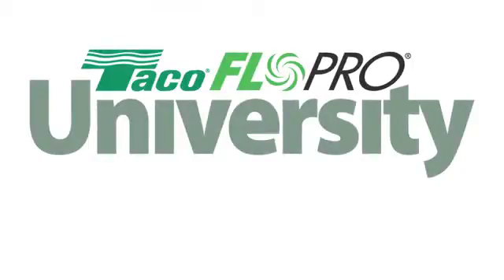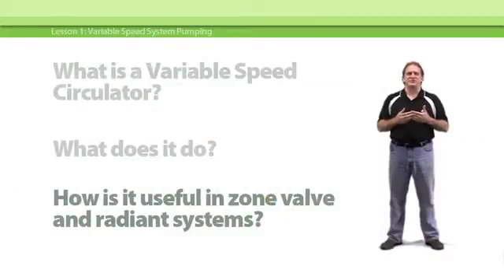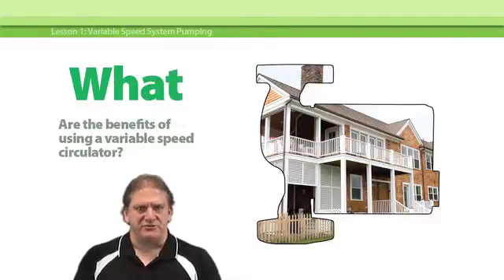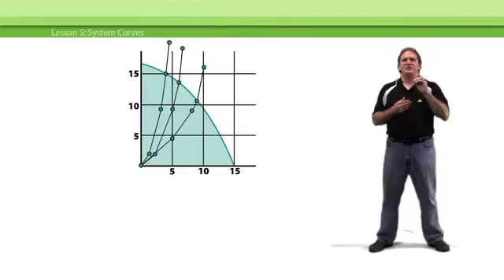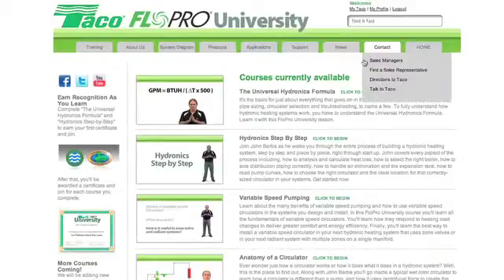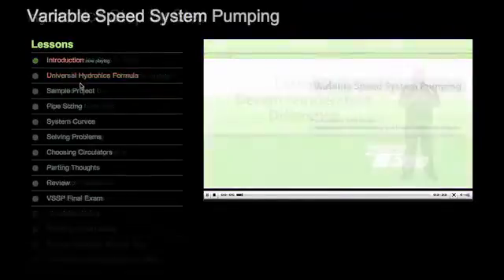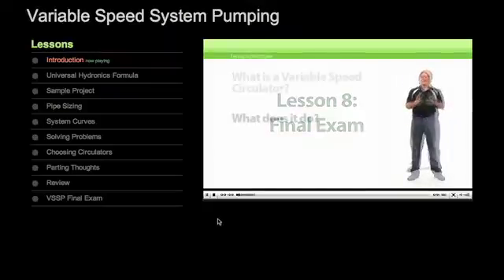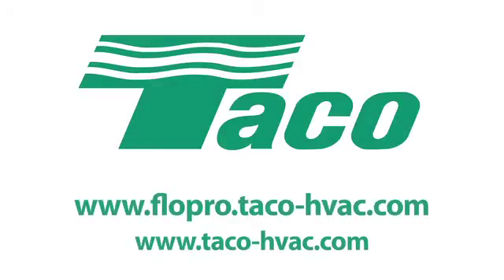Variable Speed Pumping, eLearning - Taco FloPro University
Learn about the many benefits of variable speed pumping and how to use variable speed circulators in the systems you design and install.

In this FloPro University course you'll learn all the fundamentals of variable speed circulators. You'll learn how they respond to heating load changes to deliver greater comfort and energy efficiency. Finally, you'll learn the best way to install a variable speed circulator in your next hydronic heating system that uses zone valves or in your next radiant system with multiple zones on a single manifold.